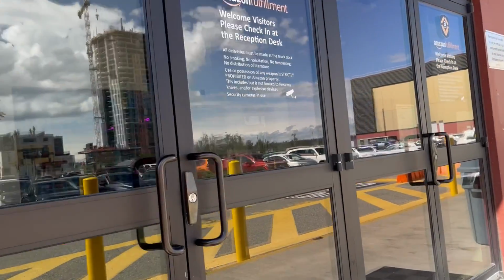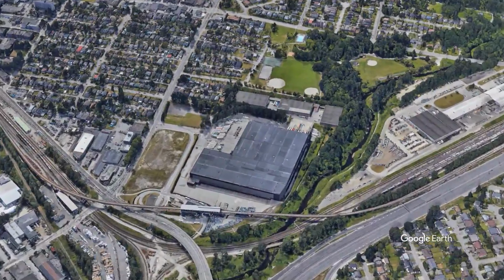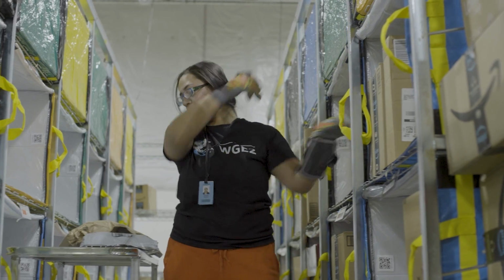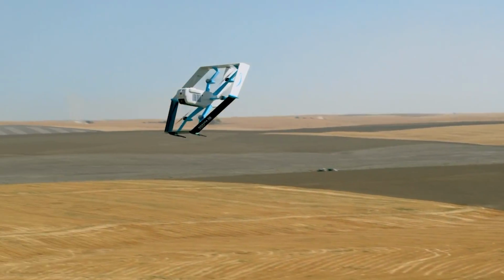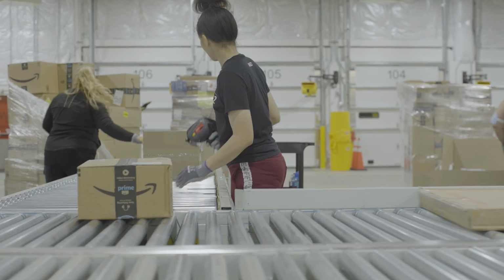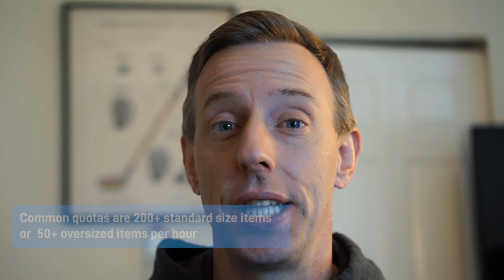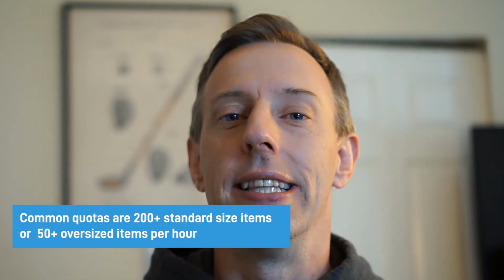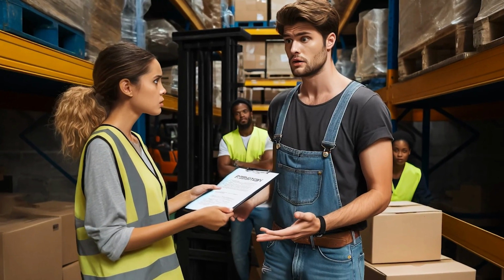I Worked at an Amazon Warehouse — What They Don't Want You To See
I worked at an Amazon FBA warehouse for 3 days to see what it was really like.

Here's what it was like, how much money I made and how much money I made.